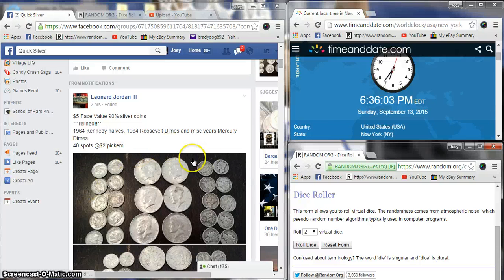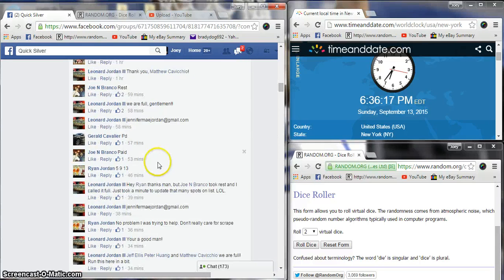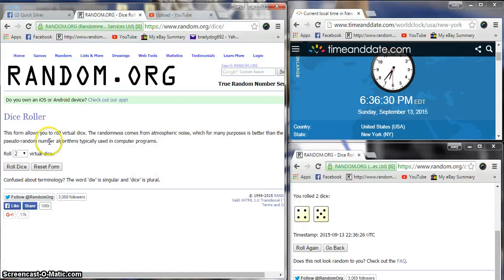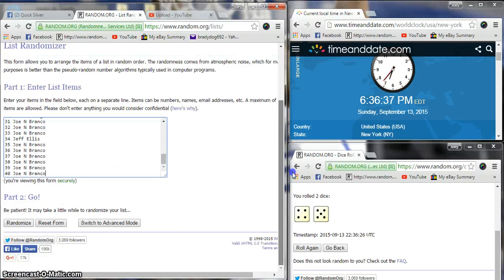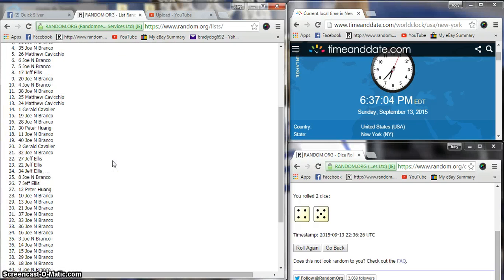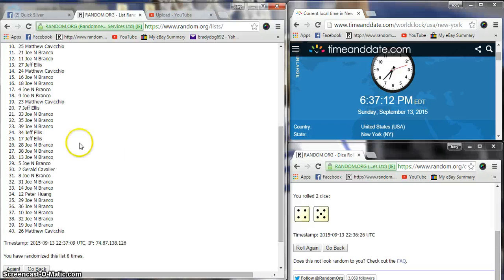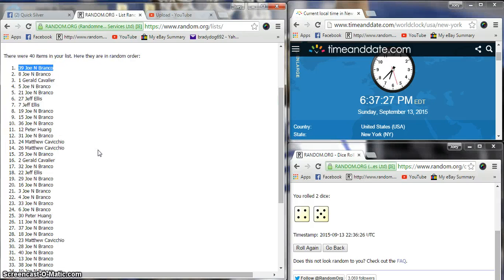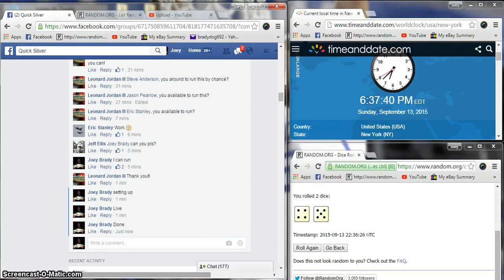Leonard Jordans Mixed Lot